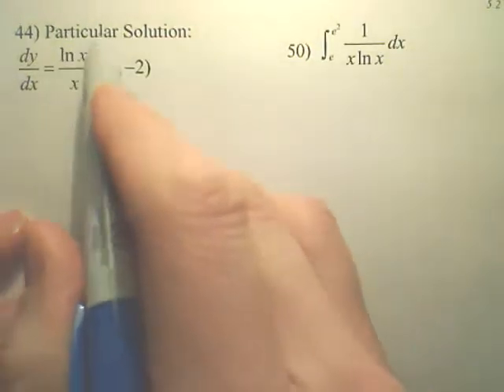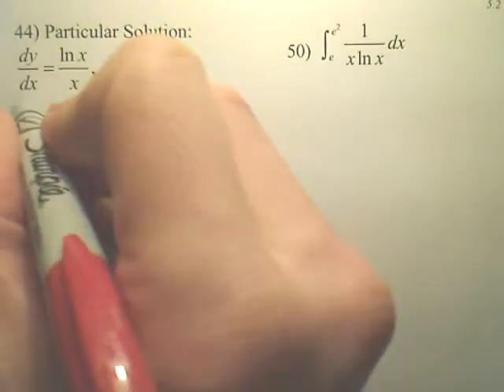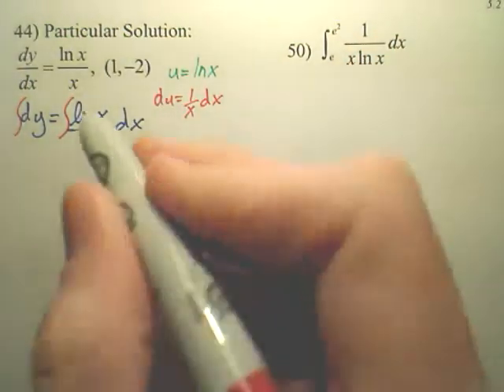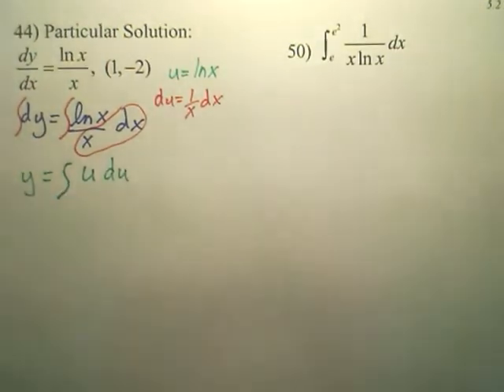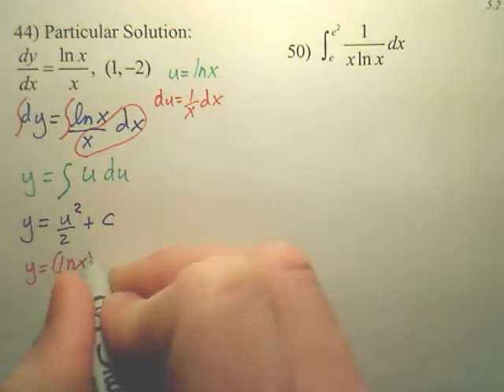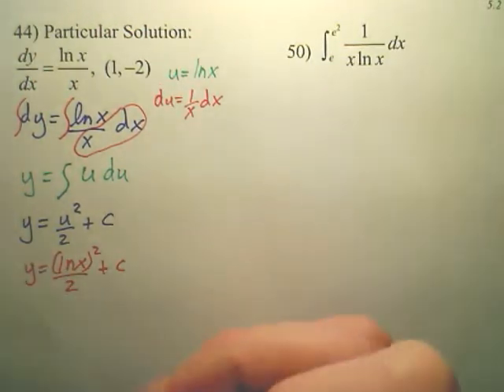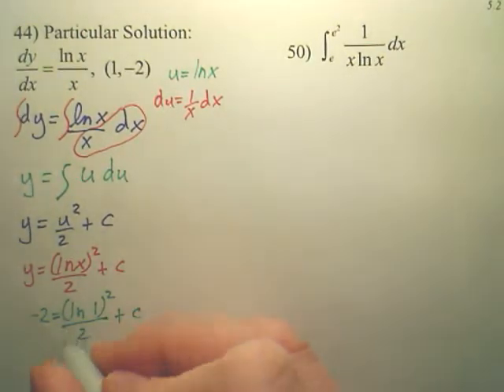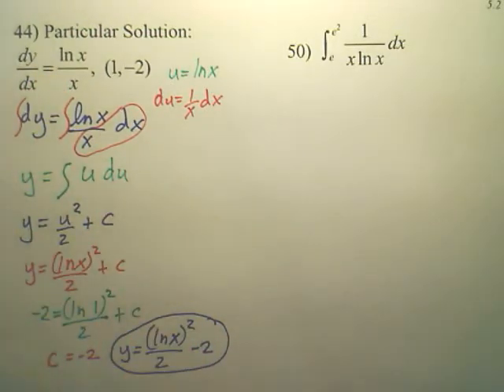5.2 Natural Logarithmic Integration Practice B1 - Calculus